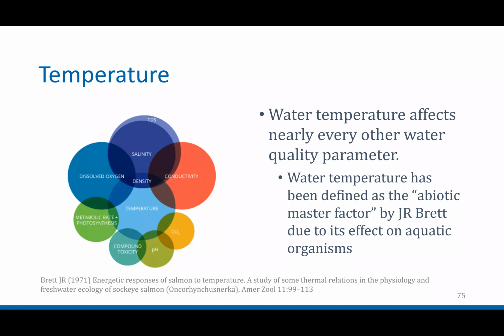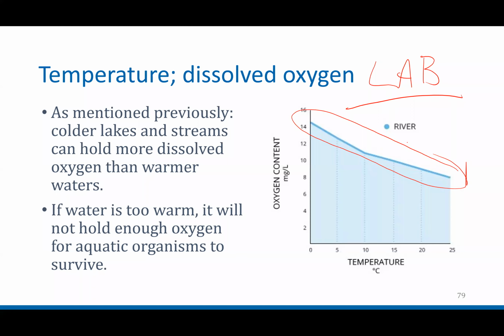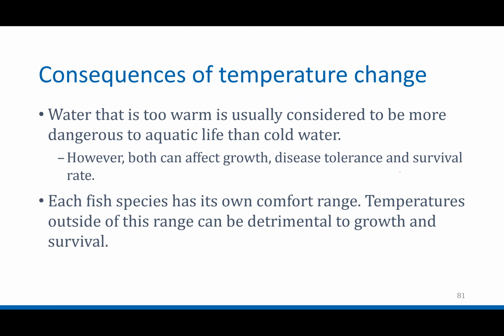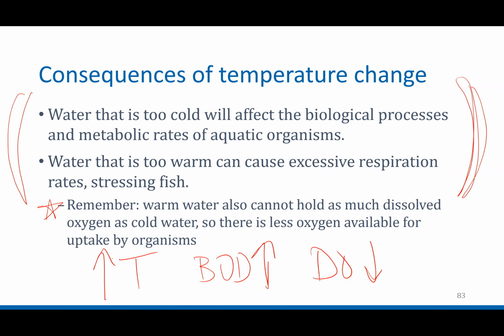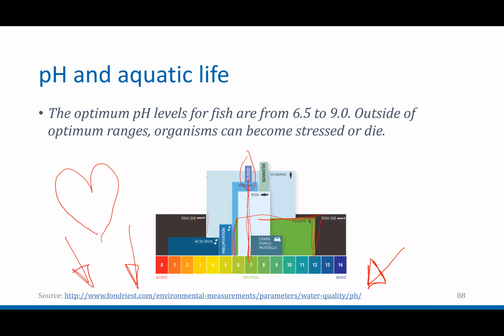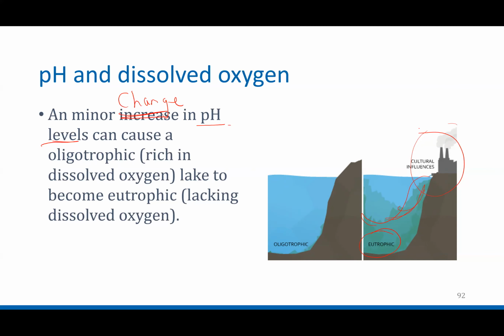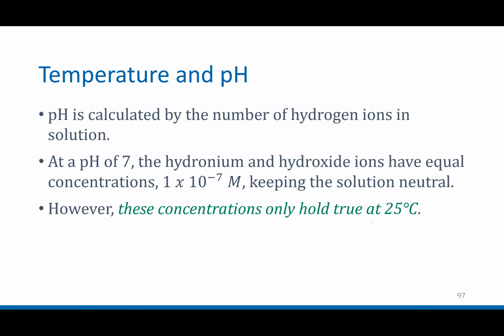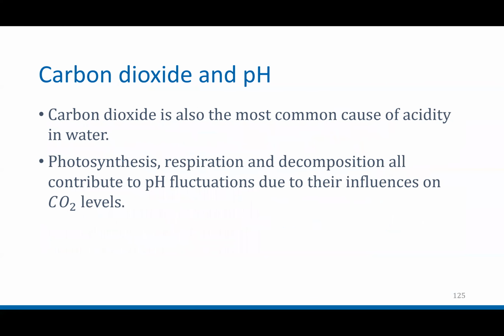CH2770 Week 5 - Class 1 (June 1st)